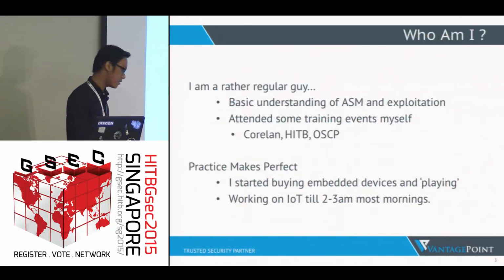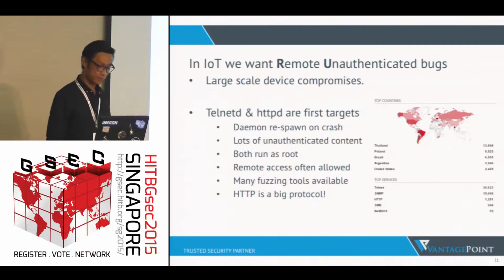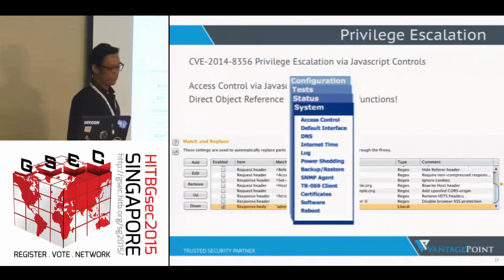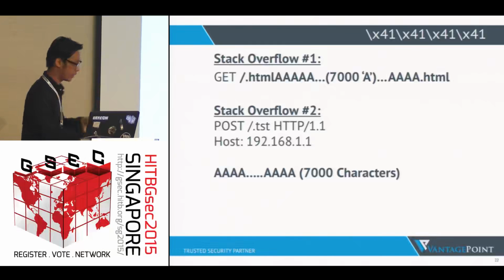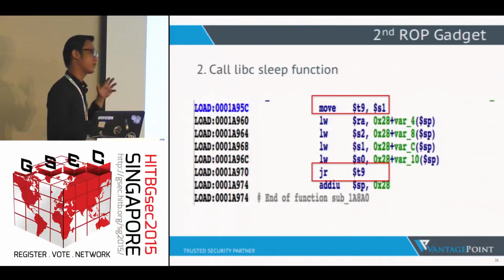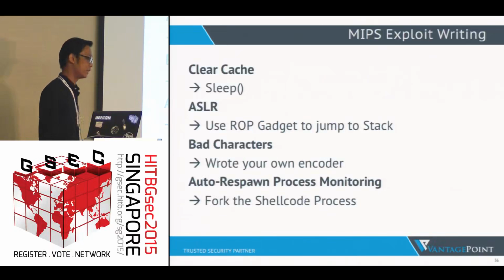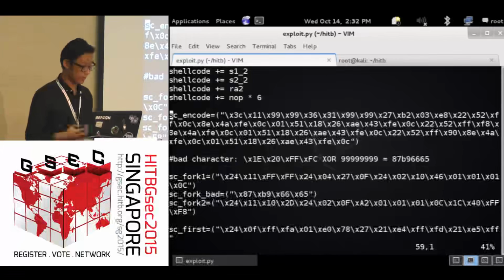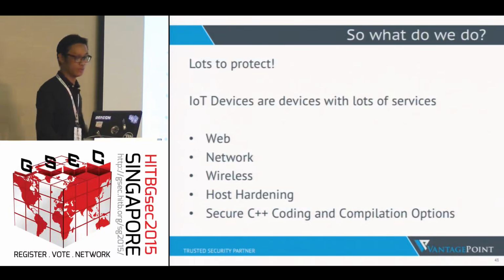Lyon Yang Advanced SOHO Router Exploitation